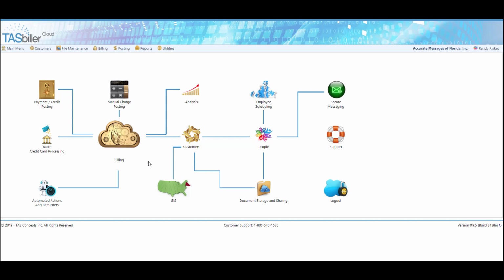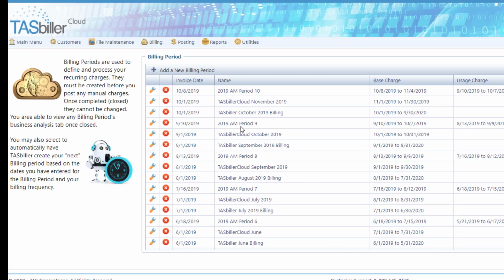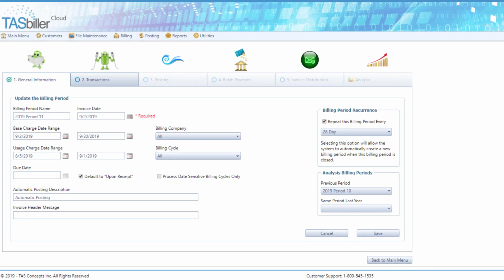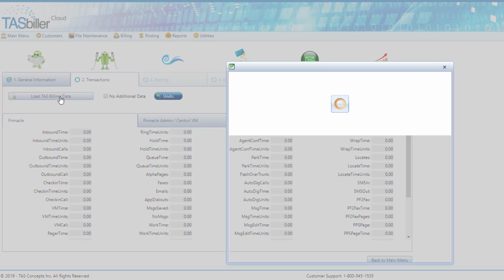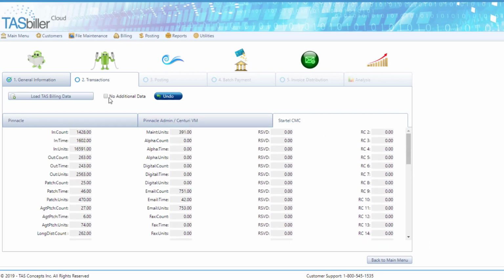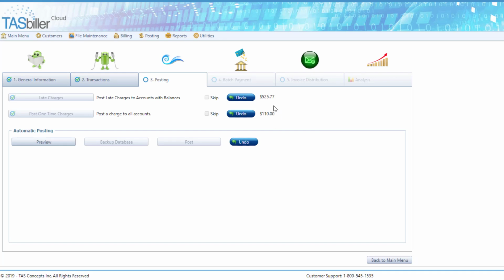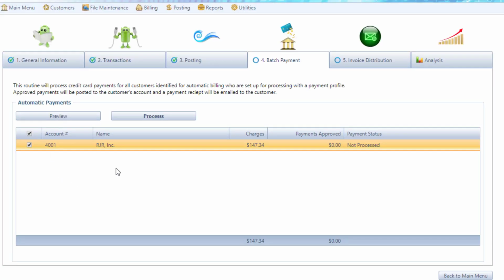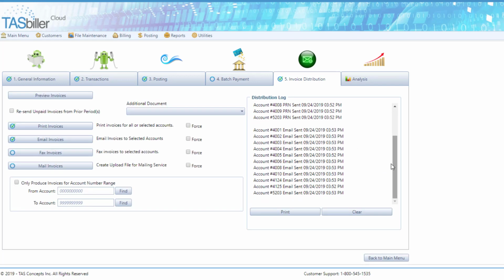Billing Period Processing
This video discusses how to set up your billing periods in TASbiller Cloud and illustrates processing of a complete billing period step by step.